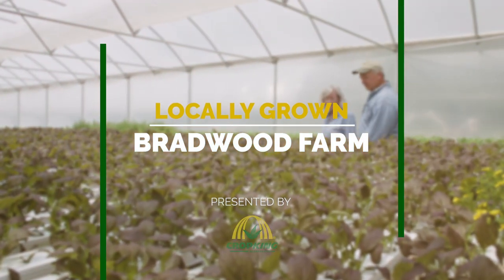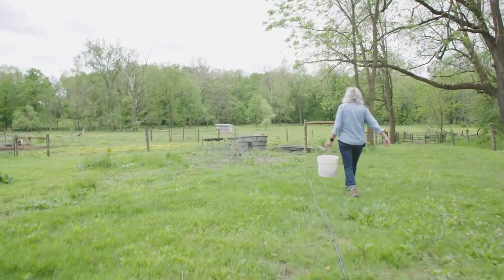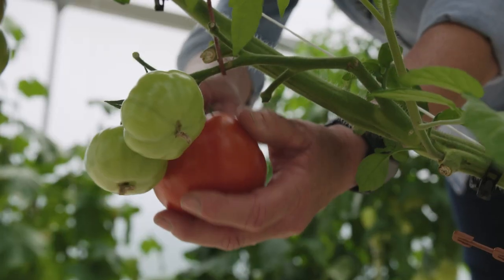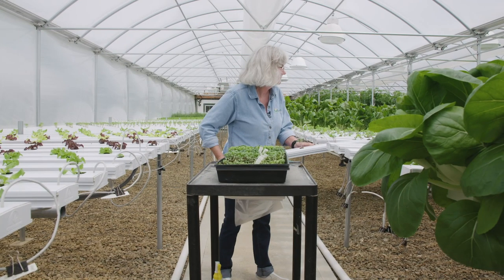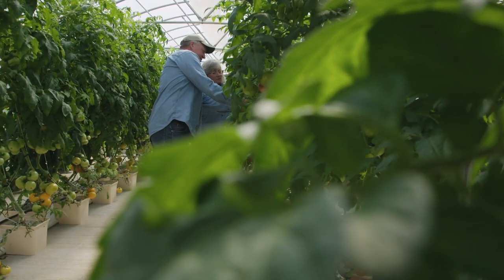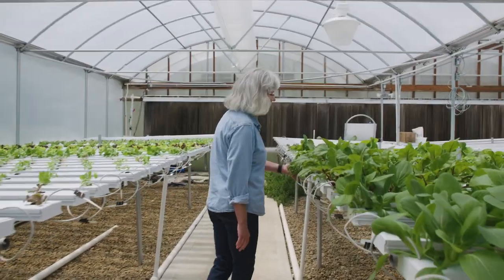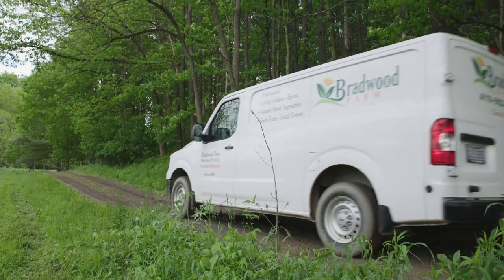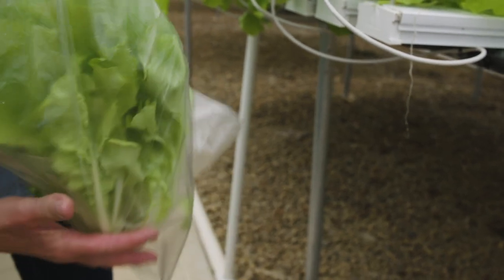Locally Grown | Bradwood Farm | CropKingInc.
Since 1999, Doug and Katy Kern have operated Bradwood Farm on 130 acres in Nova, Ohio. Bradwood Farm offers fresh produce in their hydroponic greenhouse, beef cattle and other livestock, maple syrup and hops. Greenhouse crops include leafy greens, tomatoes, cucumbers and a number of specialty items including dandelion greens and a variety of herbs. These items are sold at farmers markets and as part of a local CSA program.

The Kerns began their hydroponic journey after attending a CropKing Grower Workshop, which led to purchasing a CropKing greenhouse complete with NFT and Bato bucket systems. CropKing proudly supports Bradwood Farm with technical support, supplies and other assistance.